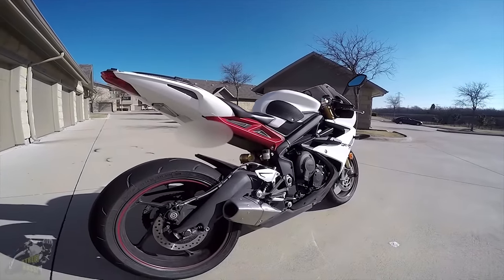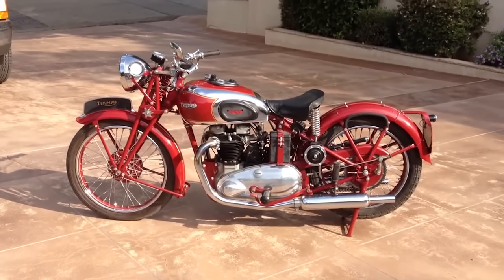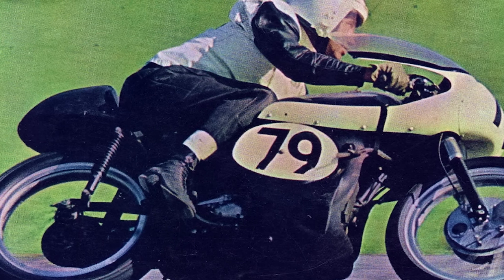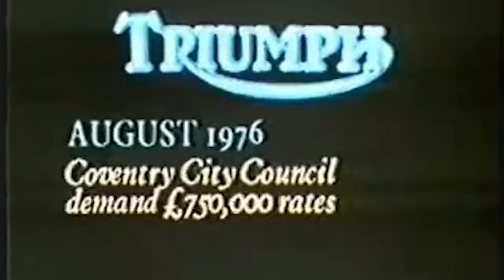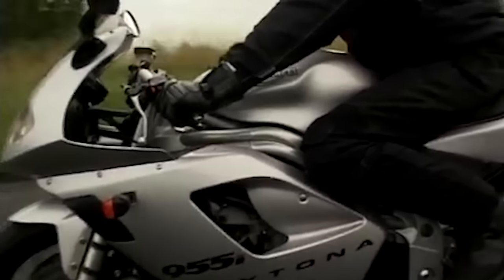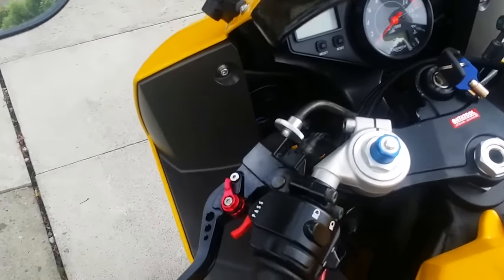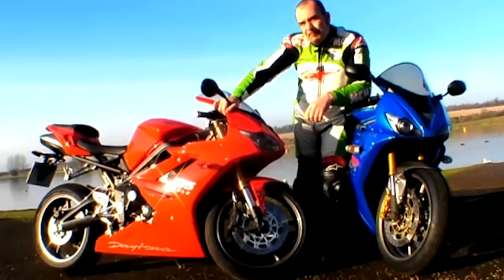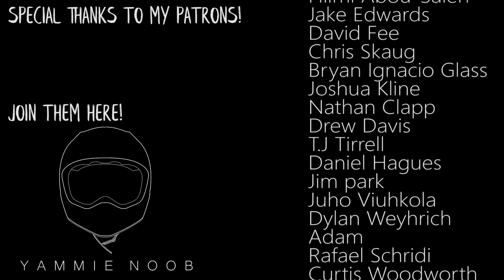The Daytona 675 - The History of Triumph's Middleweight